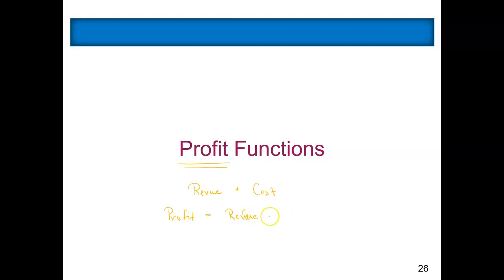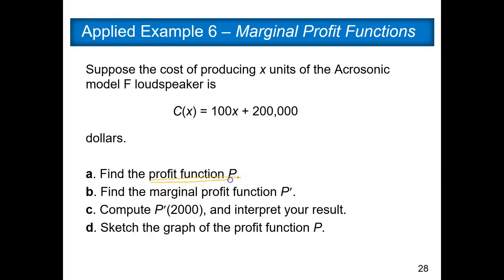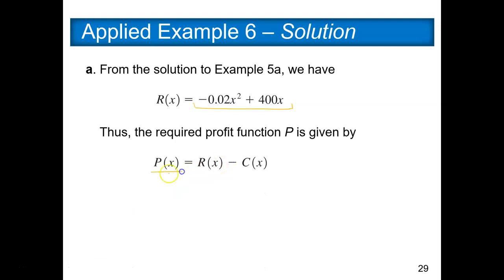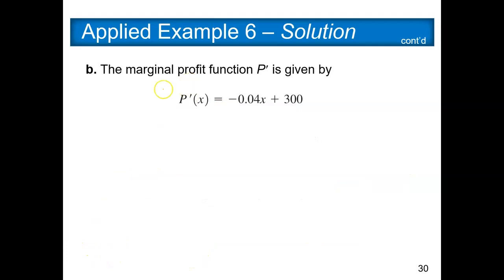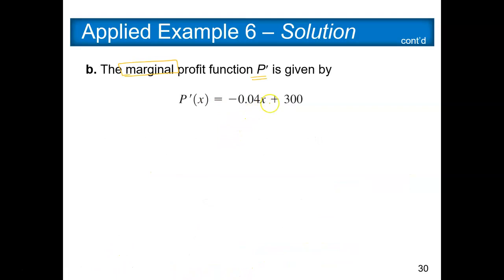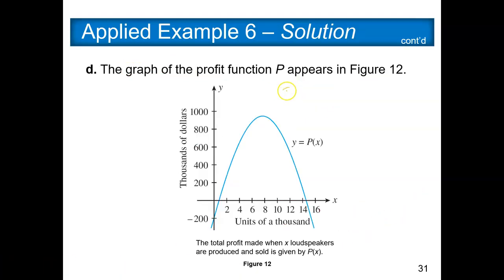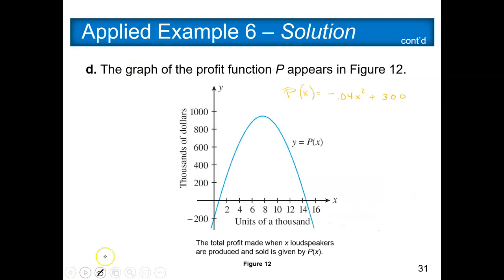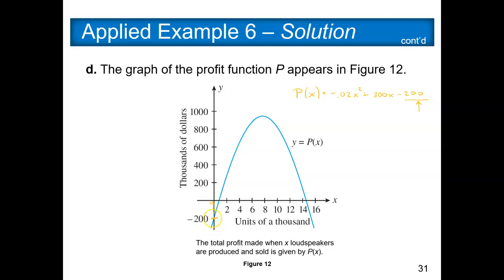Recording 125 1